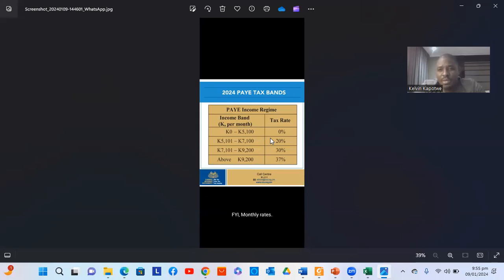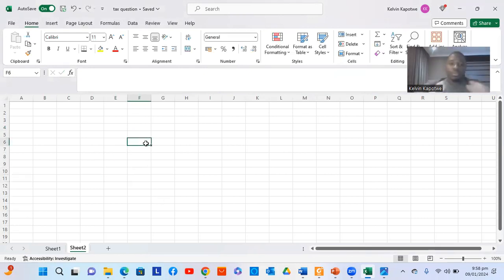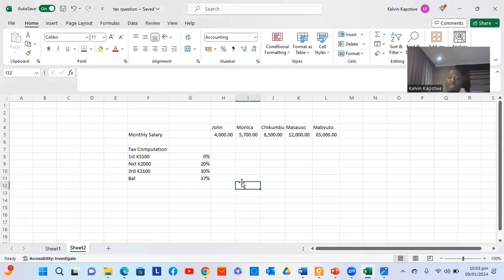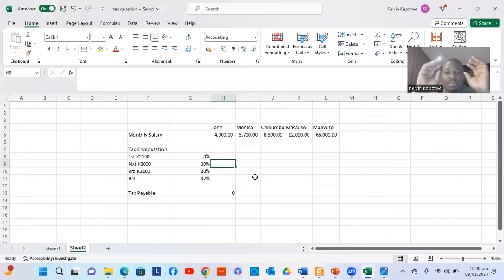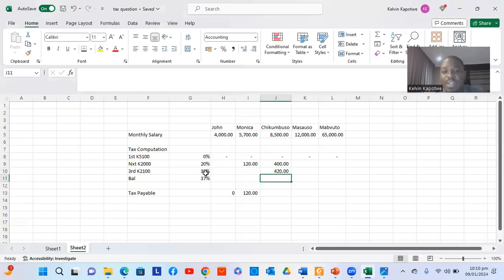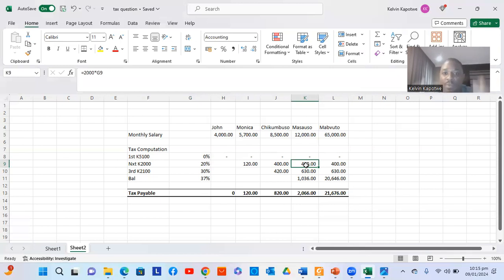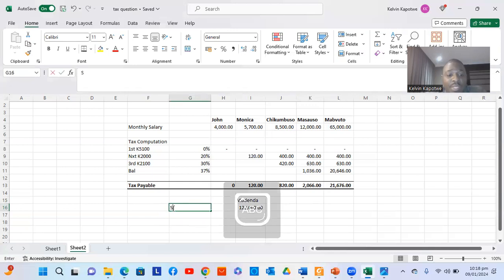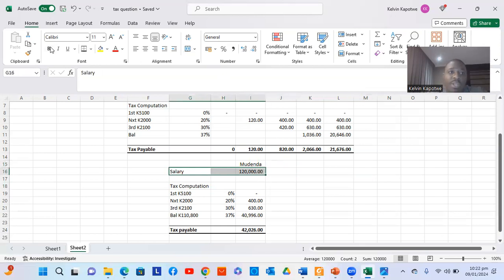Pay As You Earn Calculations Charge Year 2024